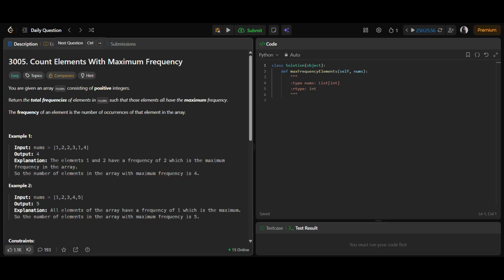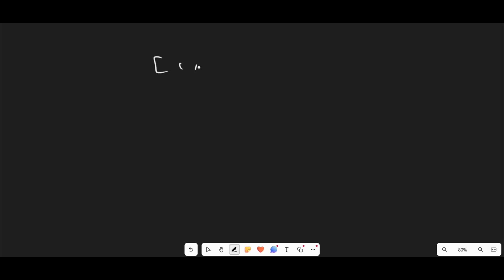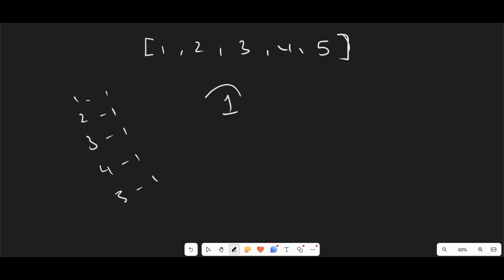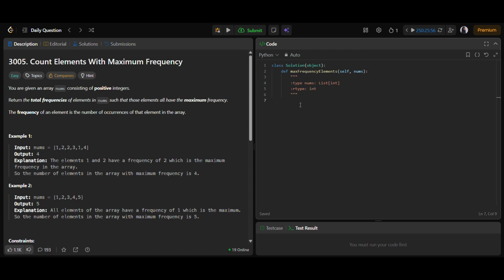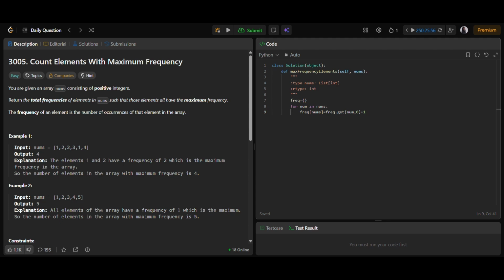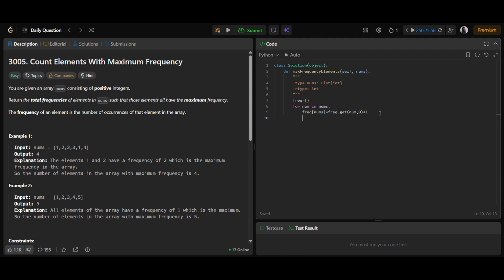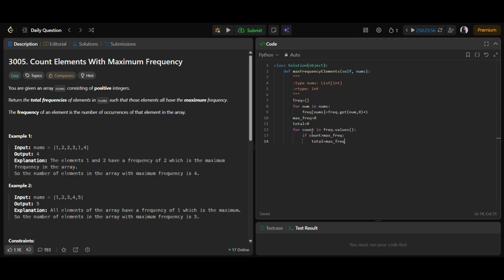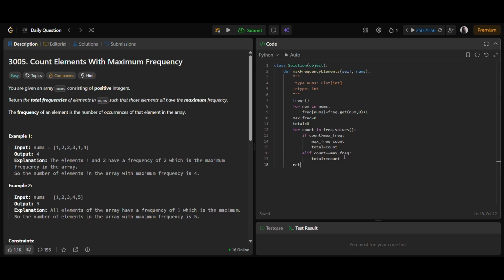3005. Count Elements With Maximum Frequency | Leetcode Questions | Python